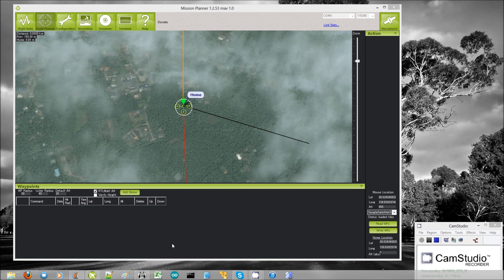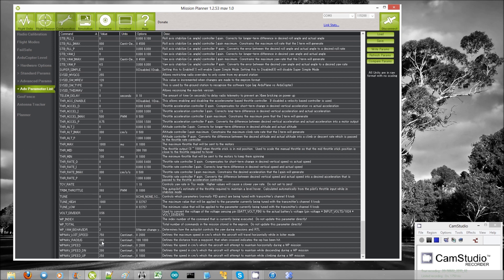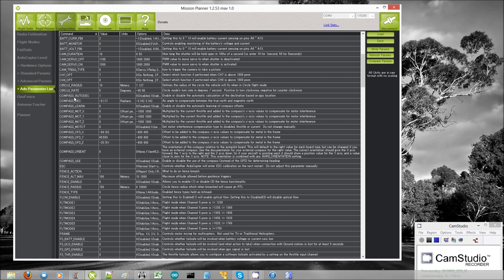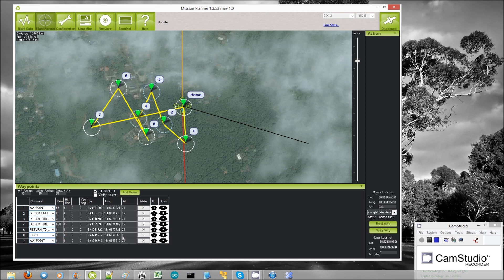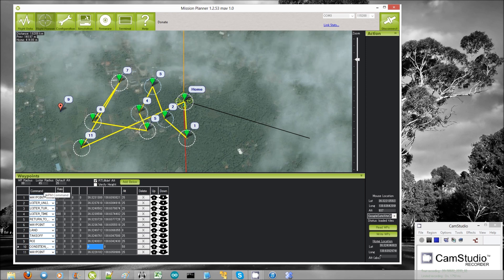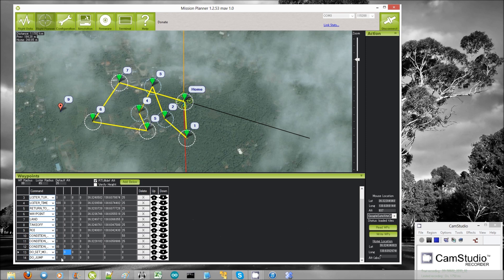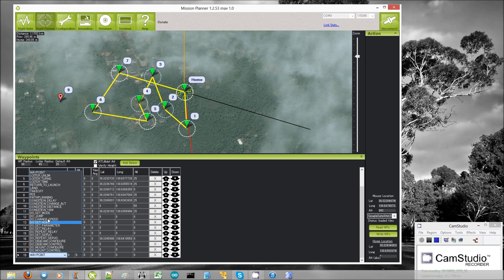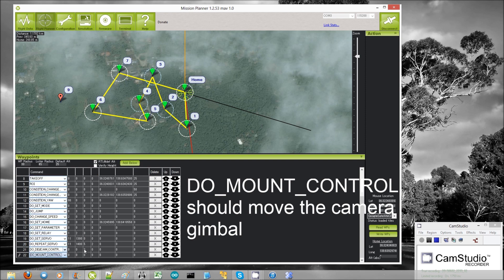ArduCopter 3.0 Mission Commands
A review of all the commands available in Arducopter 3.0